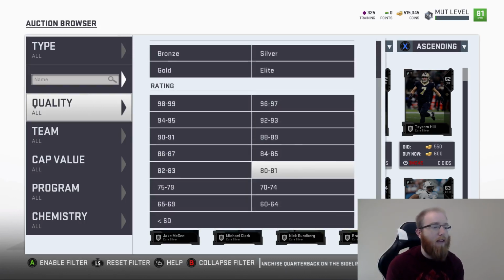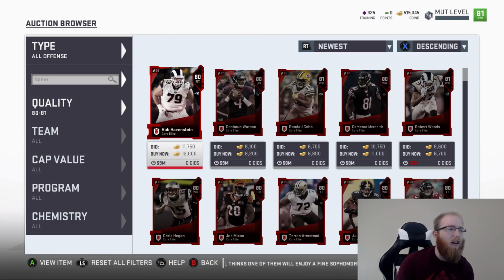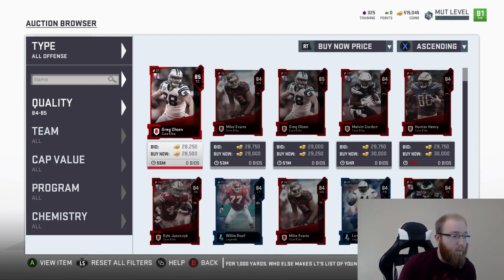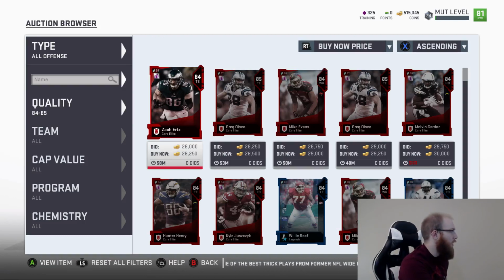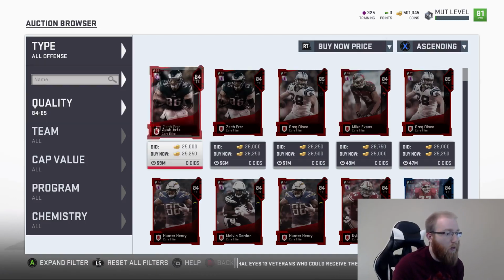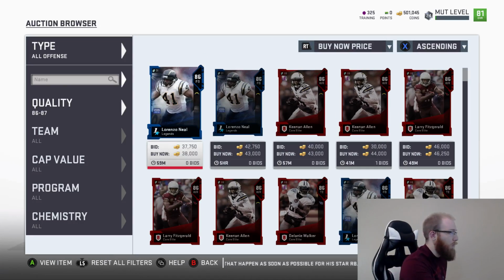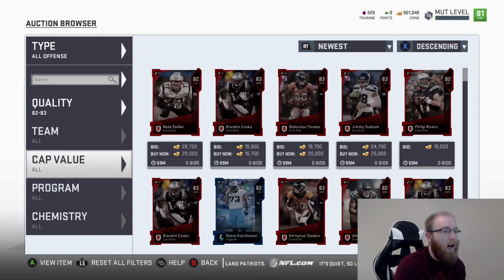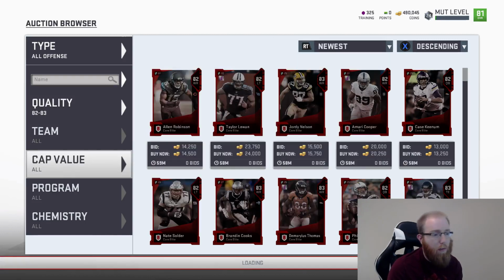Over Half a Million Coins! Day 1 Sniping Tips! Madden 19 Ultimate Team Coin Making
Hello everyone, ChewbaccaLemma here! In today's video we have our very first sniping video! I hope this helps you make some good coins at the start of Madden 19 Ultimate Team!

PSN: ChewbaccaLlama
GT: ChewbaccaLemma